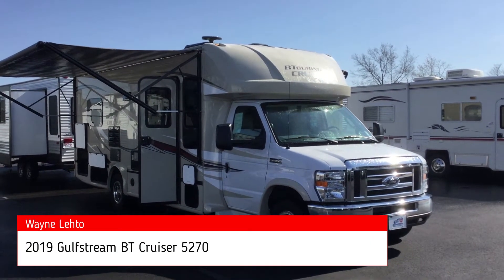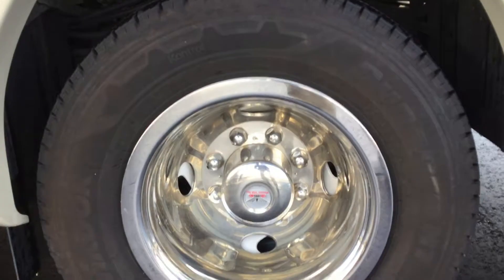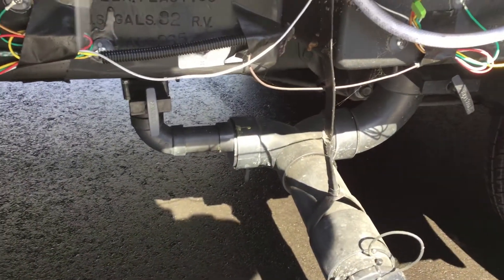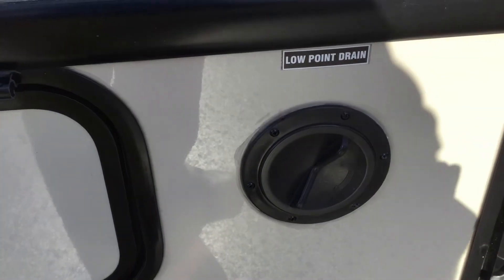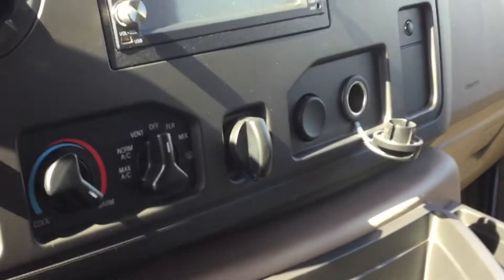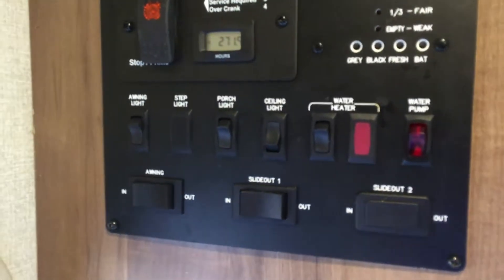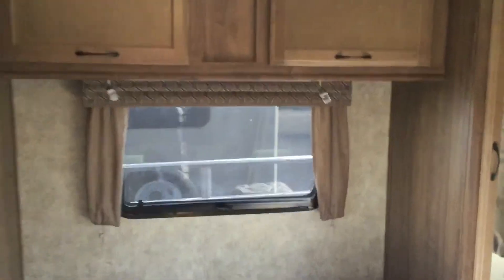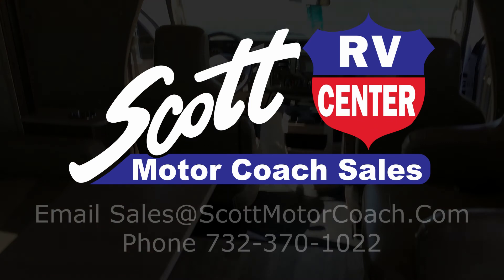2019 Gulfstream BT Cruiser 5270